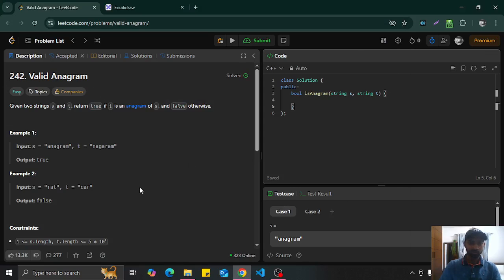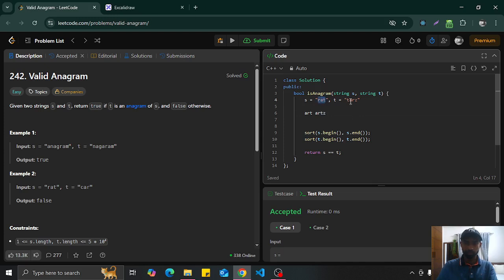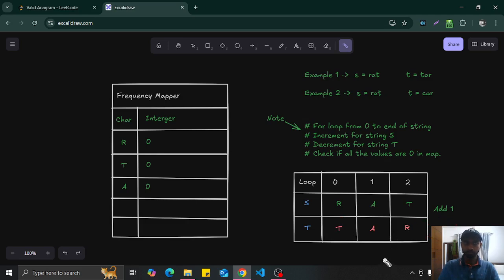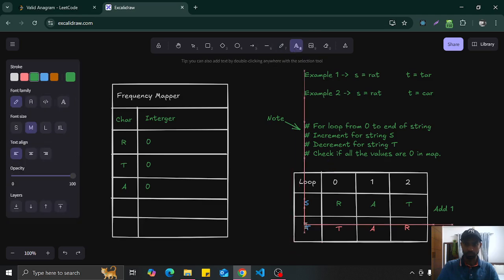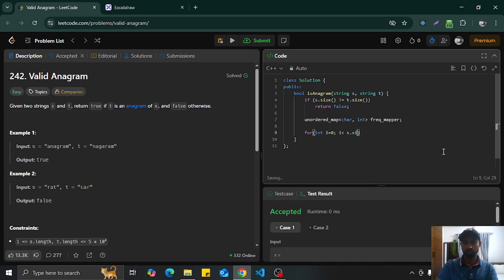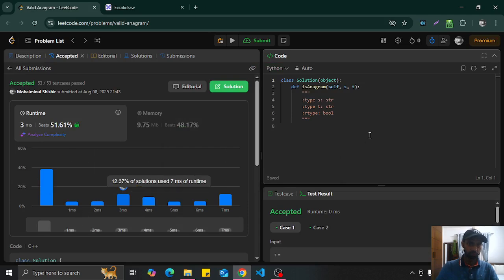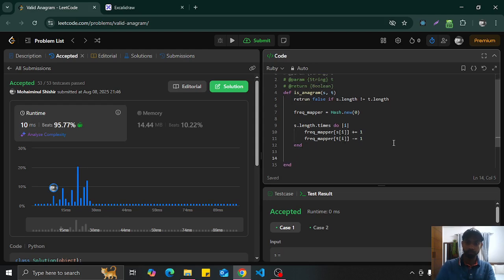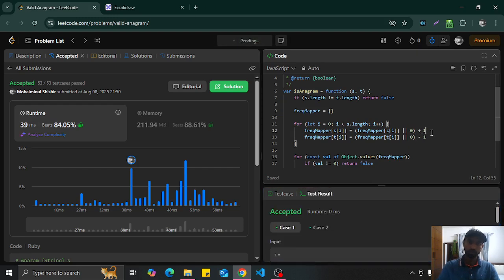Valid Anagram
In this video, I walk through the LeetCode Valid Anagram problem, explaining different approaches to solving it efficiently. Whether you're a beginner or looking to optimize your solution, this breakdown will help you understand the thought process behind problem-solving.

00:00 Introduction
00:15 Explaining Problem
06:40 Explaining Optimized Solution Using Map
15:30 C++ Implementation Using Map
20:15 Python Solution Using Map
22:50 Ruby Solution Using Map
26:00 JavaScript Solution Using Map